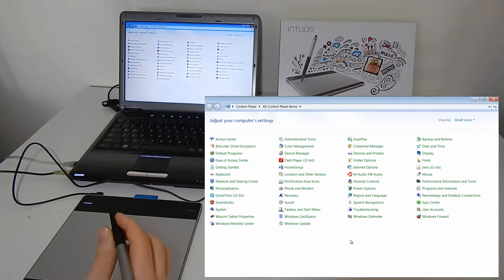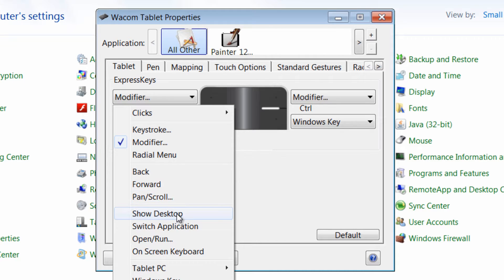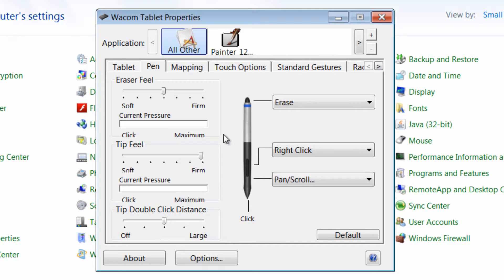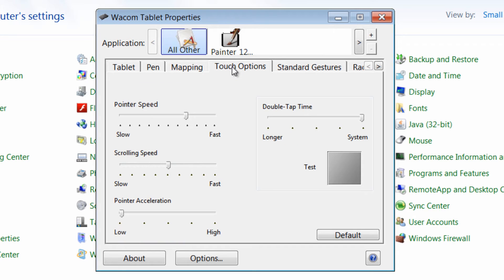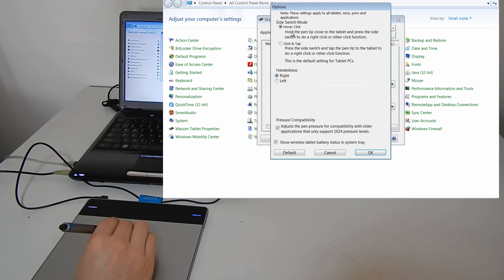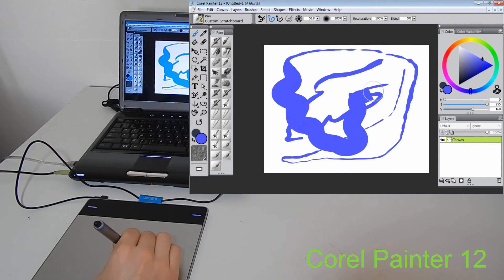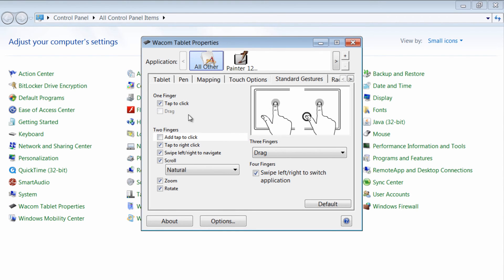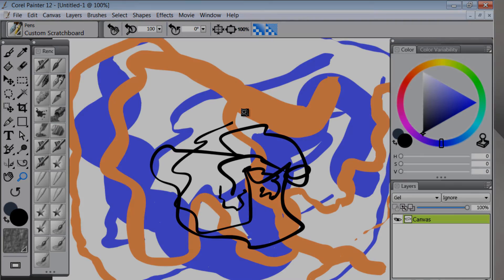WACOM INTUOS Tutorial - Customizing Tablet, Touch & Pen [Part 3/3]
Learn how to use the Wacom Intuos Pen And Touch graphics tablet in a video guide by artist, Aaron Rutten. Part 3 of 3 demonstrates how to customize the functions and express keys of the Intuos. The model being reviewed is the CTH-480 or Wacom Intuos Pen And Touch Small, formerly known as the Wacom Bamboo.

The Intuos is a USB drawing tablet that you can use to create drawings and paintings on your computer using software like Photoshop, Corel Painter, ArtRage, Sketchbook Pro, Manga Studio and more. The Pen And Touch comes with 2 express keys which can be programmed to perform commands like keyboard shortcuts or application functions. The wireless battery-free pen has an eraser and programmable buttons as well.